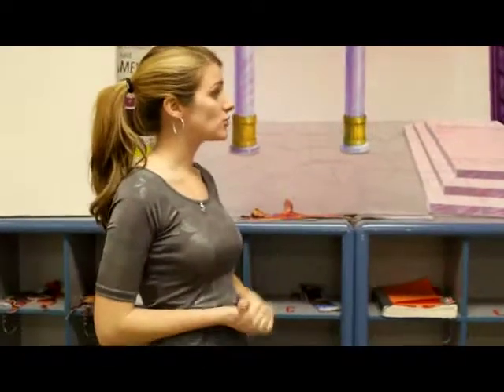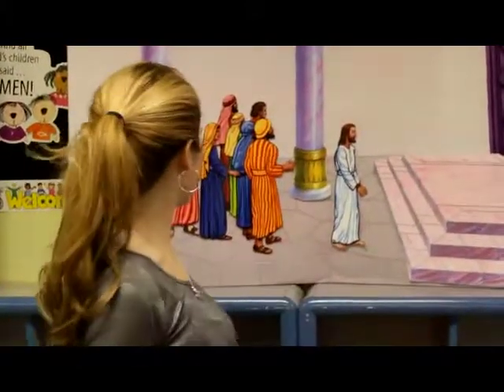Flannel Graph Part 2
Keirsten teaching how to use a flannel graph part 2